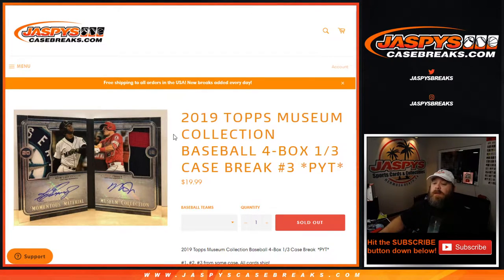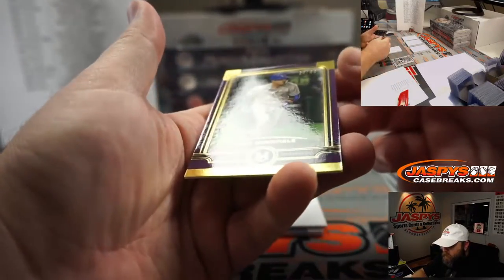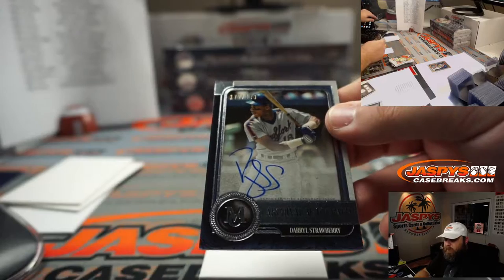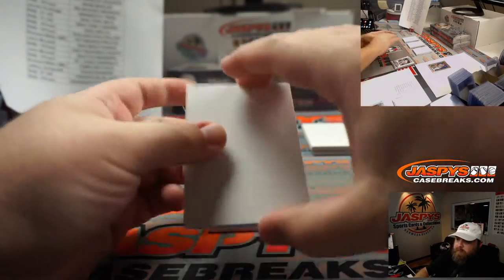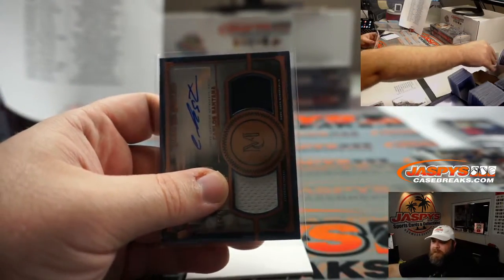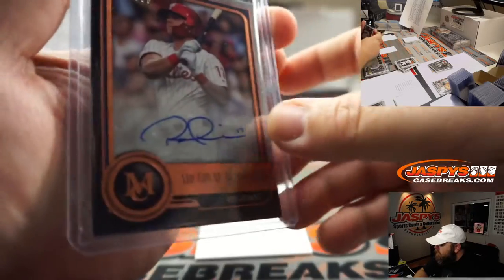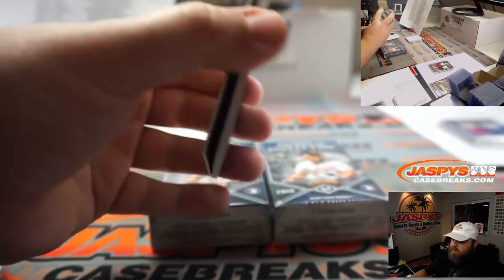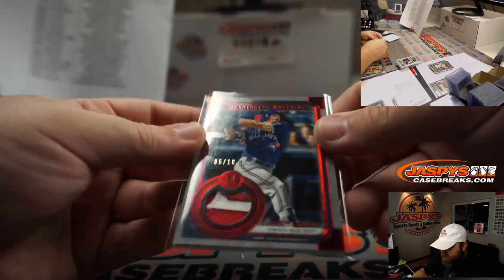Th, 11.19.20 || 4Box PYT #3 || 2019 Topps Museum Collection Baseball (MLB)